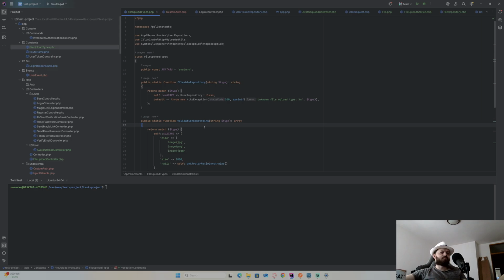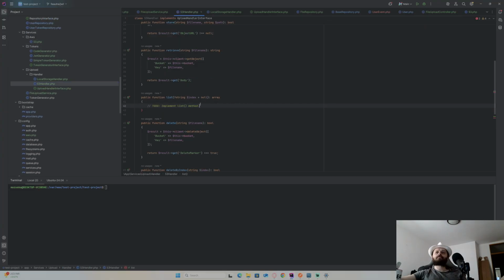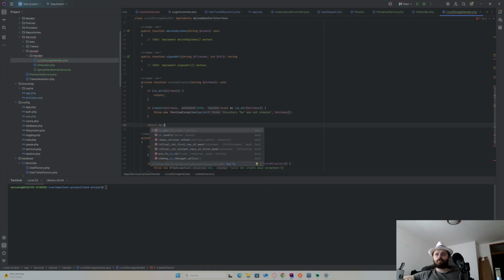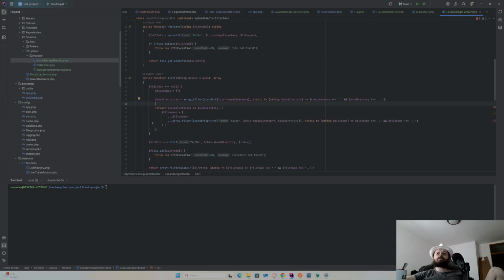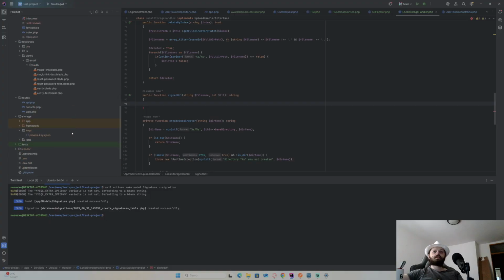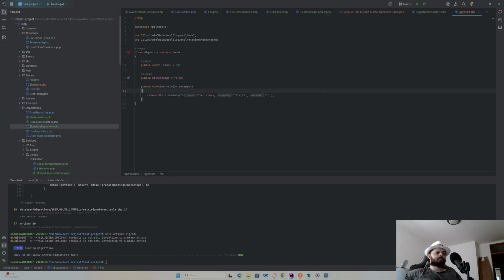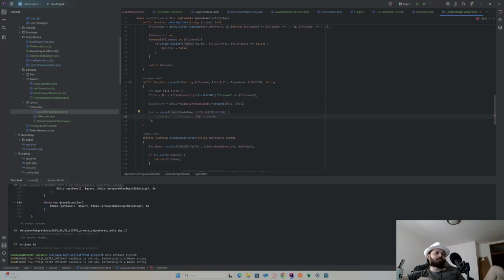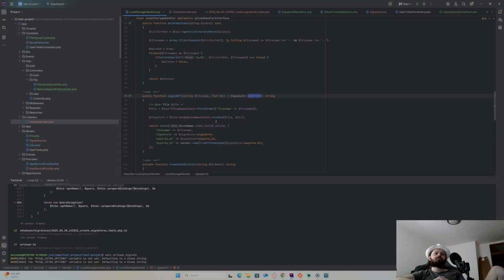Day in a life of a Developer - day 11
- dynamic file handlers and upload interface
- still Laravel